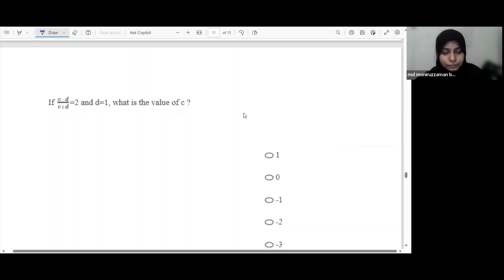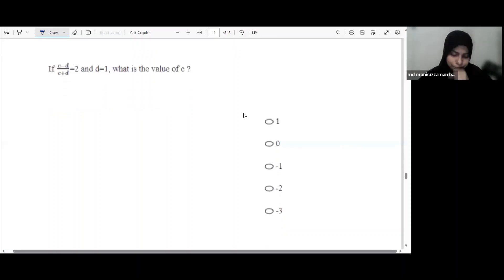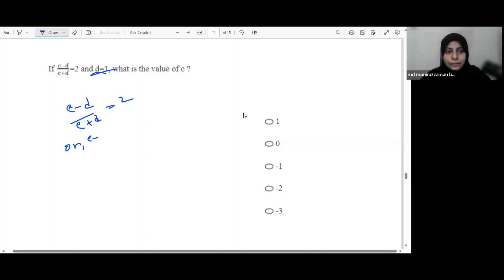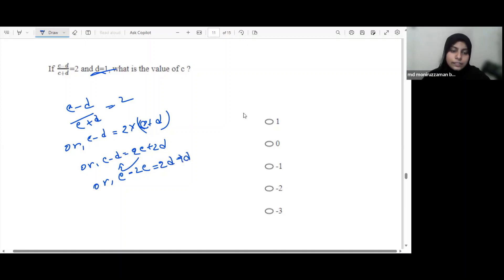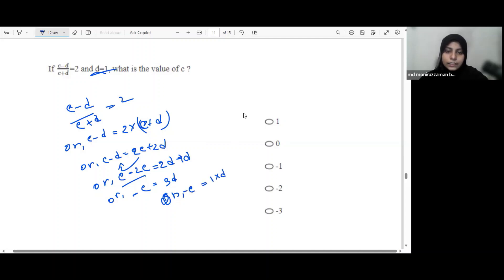Qunat -10 (KMF GRE Solving)